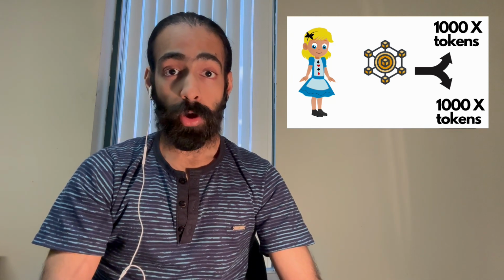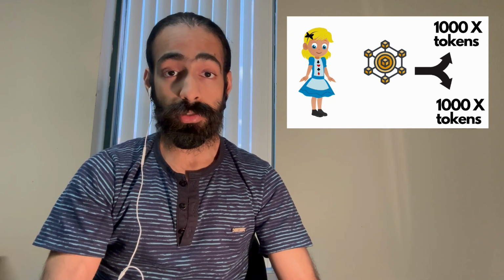What is Blockchain Fork? | Hard Fork v/s Soft Fork | Building Economy Together | Night 82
-Timestamps-

00:00 Introduction
00:25 What is a Fork?
01:20 Soft Fork
02:24 Hard Fork
03:30 Controversial Hard Forks
04:10 How does it impact you?
04:38 Which fork is real?
05:27 Outro